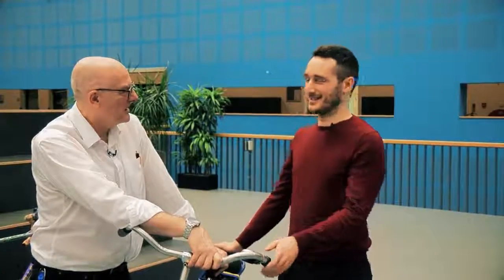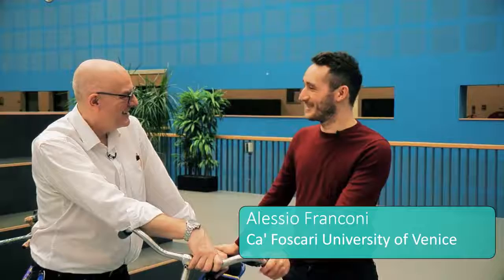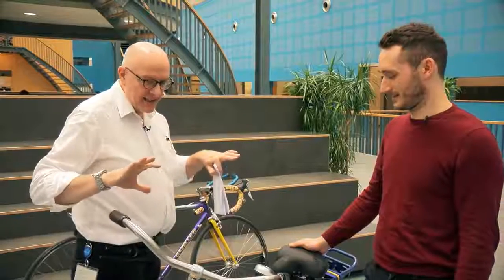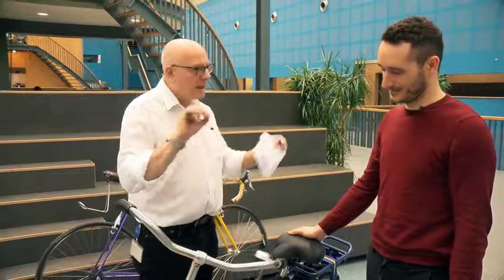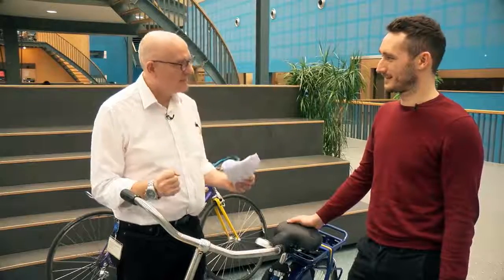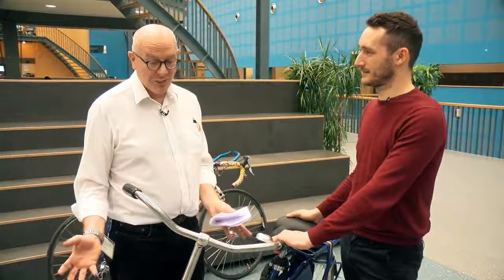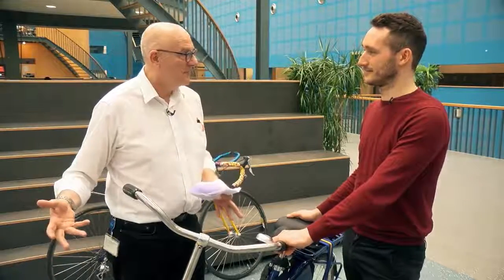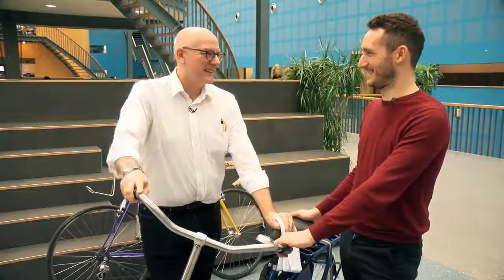1 3 3 Bike Sharing Introduction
In the following video David Peck and Alessio Franconi, Circular Product Design Researcher present the OV-fiets case study.